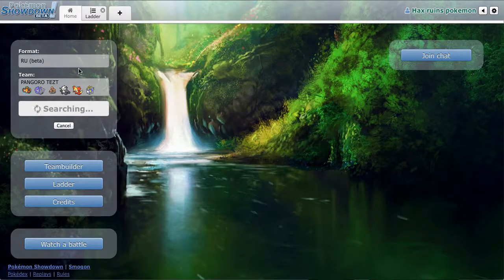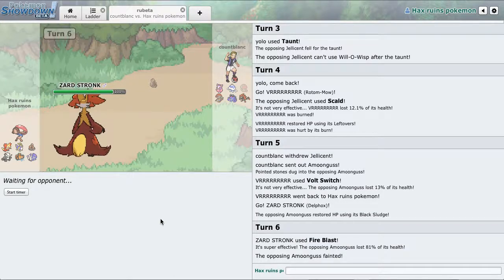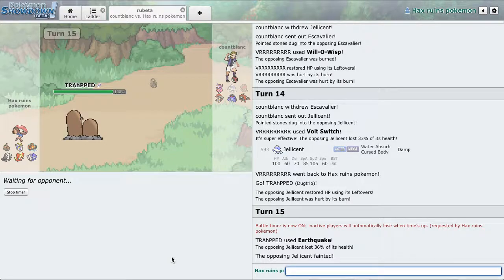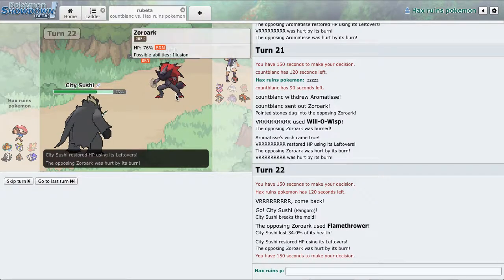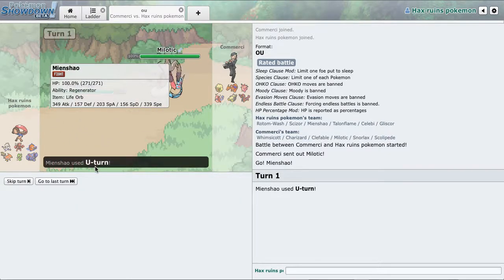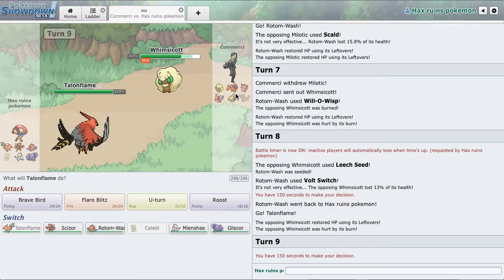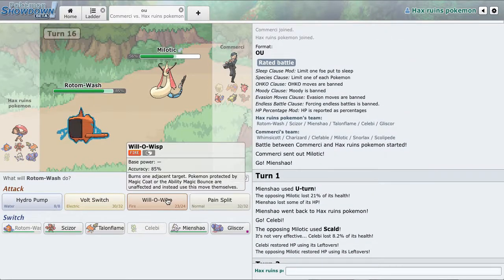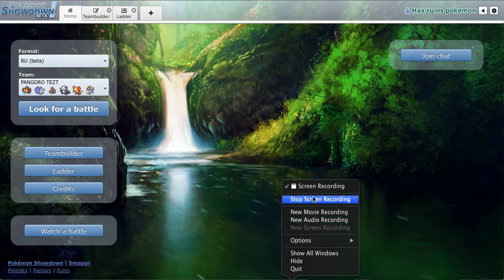RU & OU LIVE baked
lololol